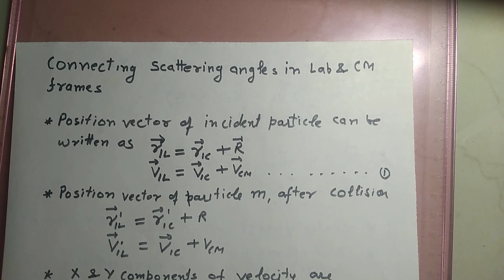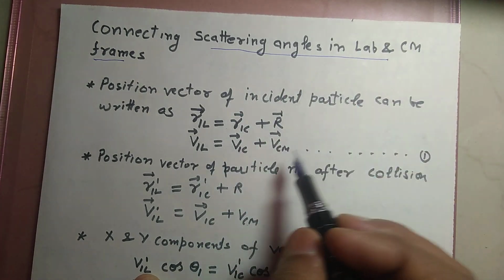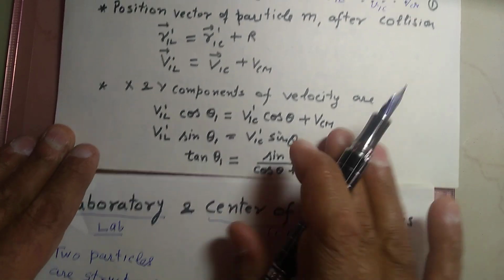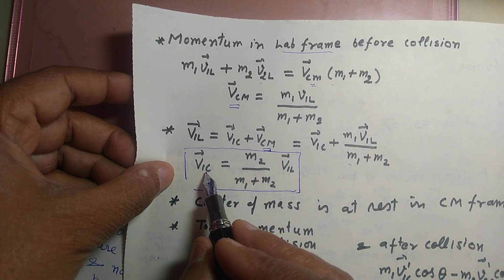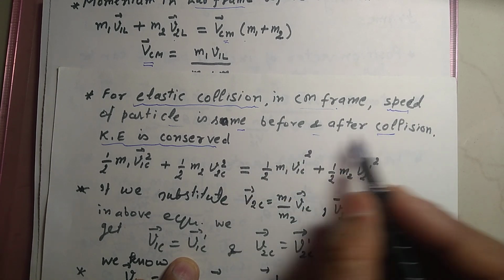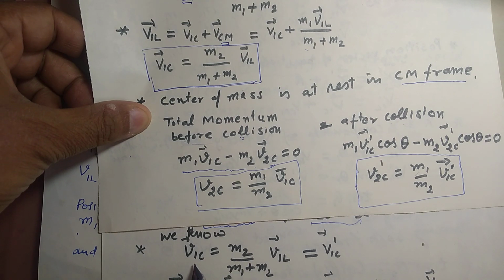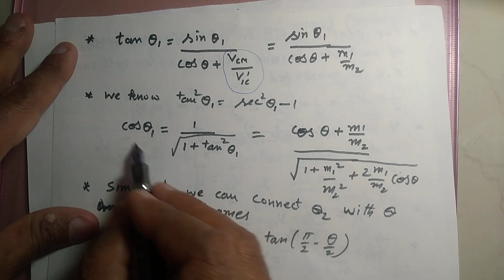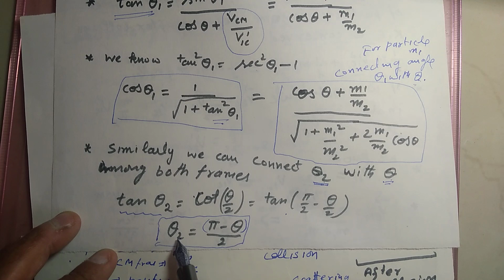Connection between scattering Angles among Lab & CM frames